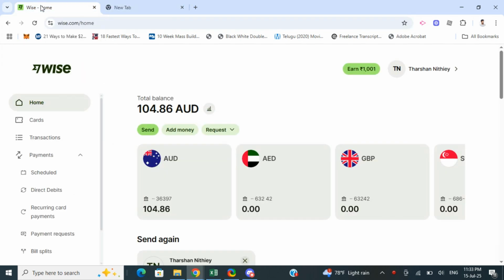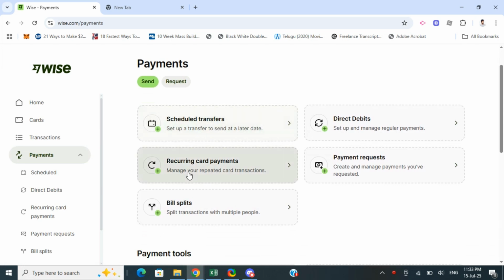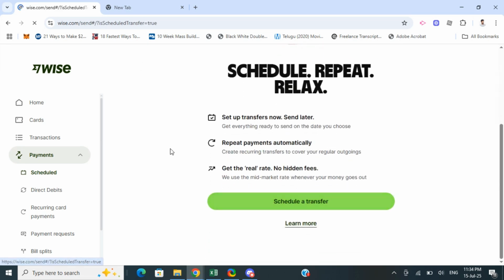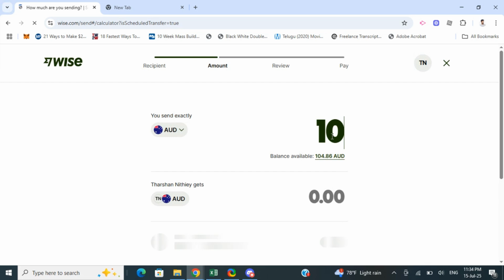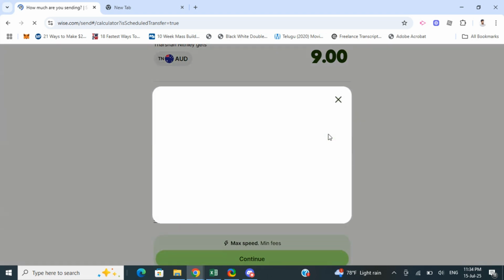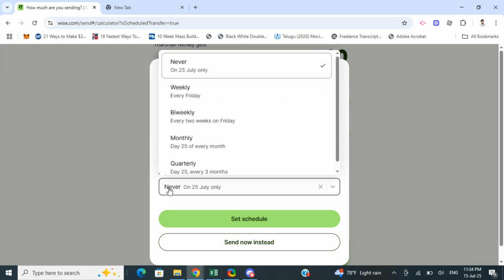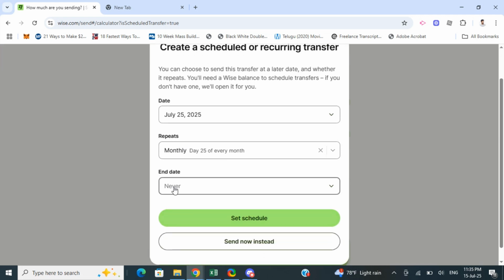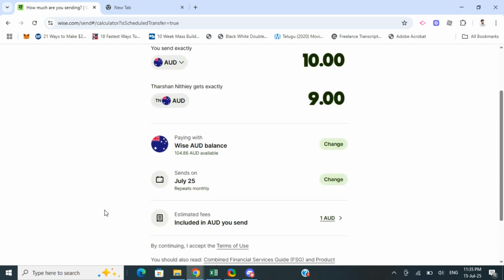How to Automate Wise Transfers 🤖 Ai Tools Tutorial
You Will Learn How to Automate Wise Transfers.